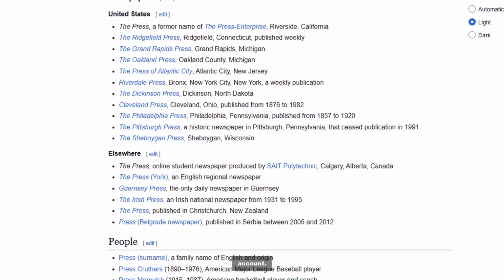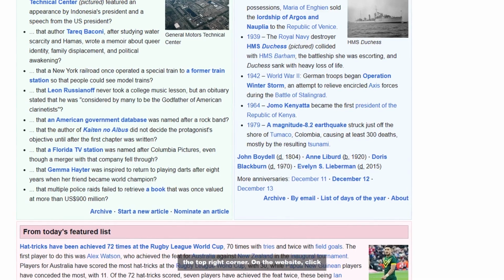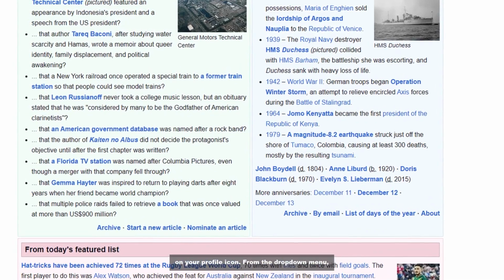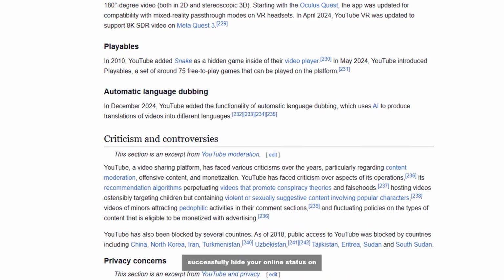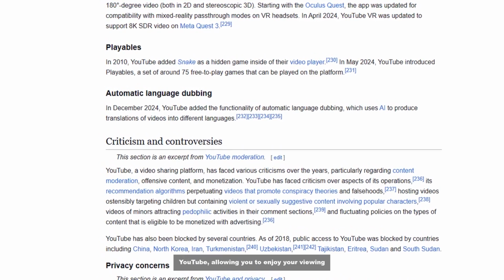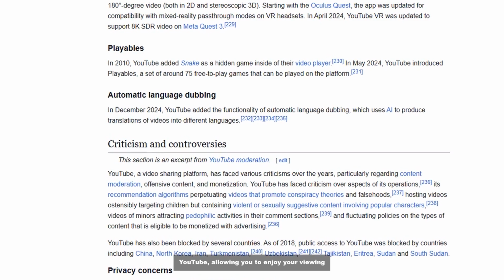How To Hide Online Status On YouTube 2025 (2026)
In this video, we will show you how to hide online status on YouTube 2025. Learn the step-by-step process to maintain your privacy while using the platform.